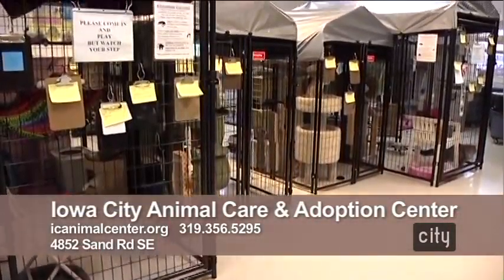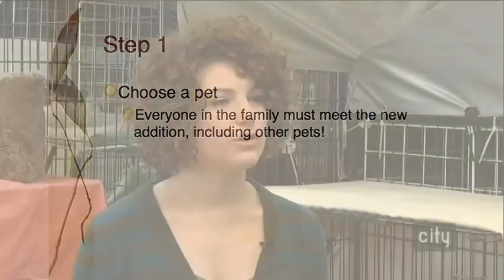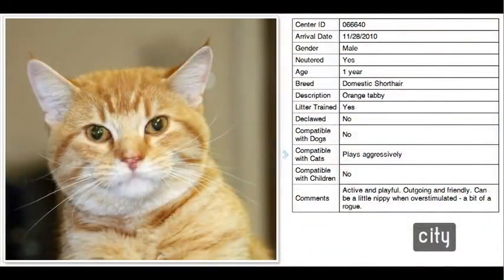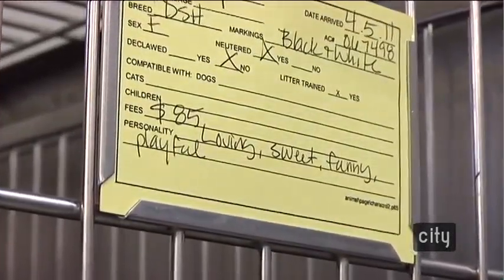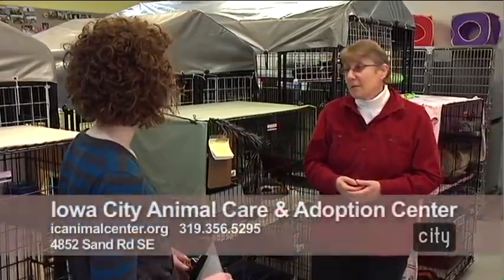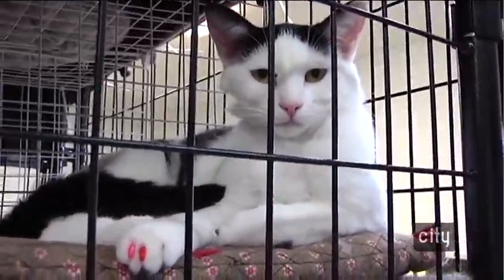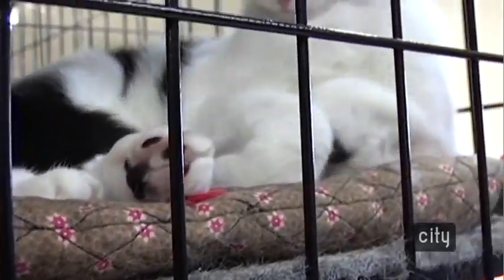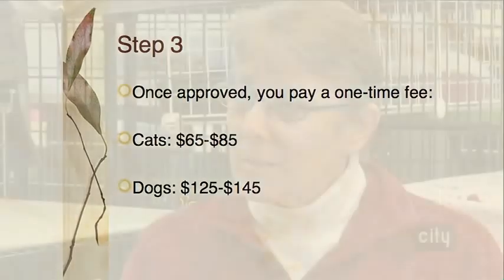IC Animal Care & Adoption Center - The Adoption Process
City Channel 4's Lauren Murphie talks with Misha Goodman, Director of Animal Services at the Iowa City Animal Care & Adoption Center about the process of adopting a pet.